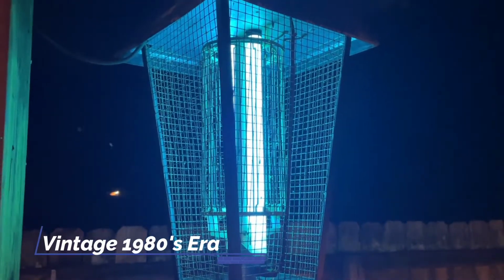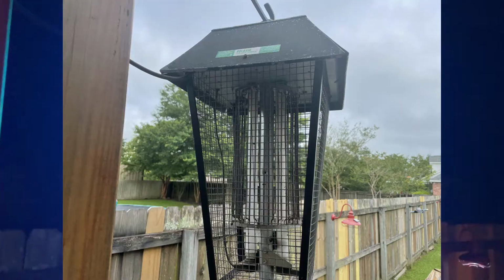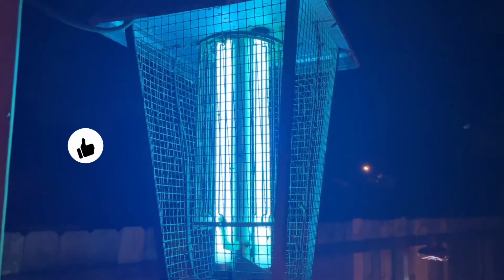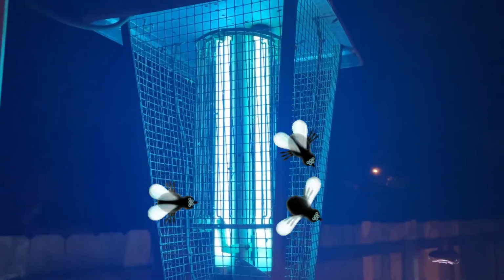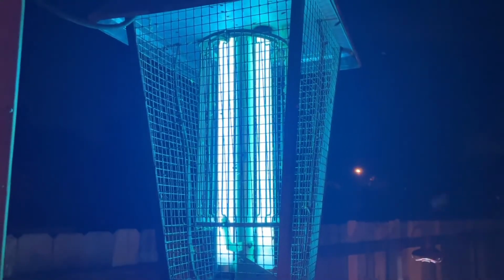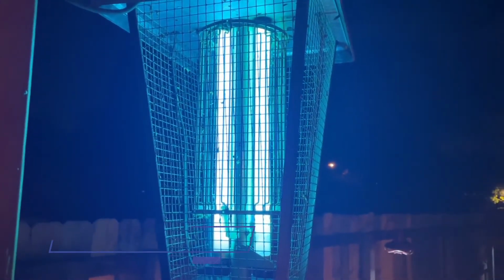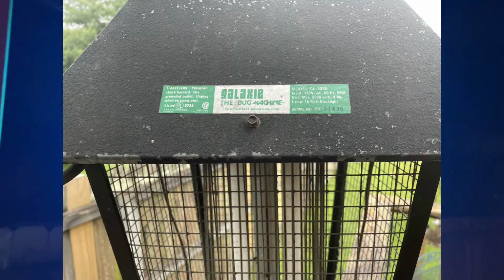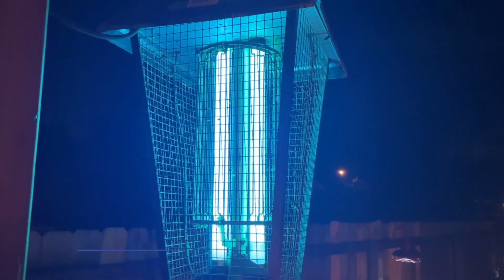How does a Bug Zapper eliminate bugs? Awesome Vintage Bug Zapper in Action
Bug Zapper in Action- Vintage Bug Zapper - Check out this powerful old school bug zapper from the 1980's. It's highly effective against flying night time bugs.
Here's Links to Present Day Bug Zappers Below:

Flowtron BK-80D 80-Watt Electronic Insect Killer, 1-1/2 Acre Coverage
by Flowtron

flashvin Bug Zapper Mosquito Zapper Fly Killer with a Replace Bulb Waterproof Fly Trap Outdoor Indoor Insect Catcher for Home Backyard Patio Garden (Black) by FV

2 Pack Bug Zapper Replacement Lamp Bulb Light Tube 10W for 20W Electronic Bug Zapper T8 Fluorescent Light Tube Replacement Bulb for Bug Zapper by Bluex Bulbs